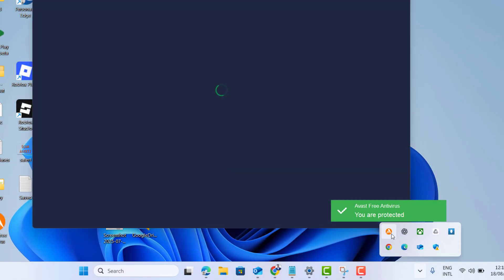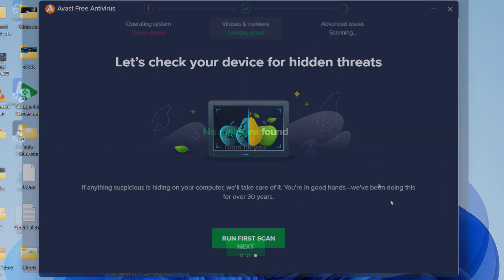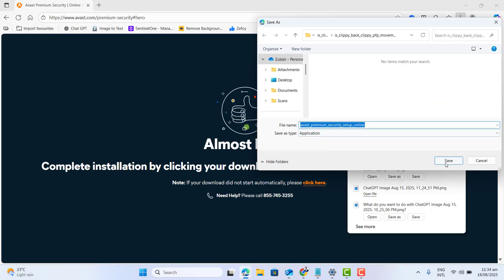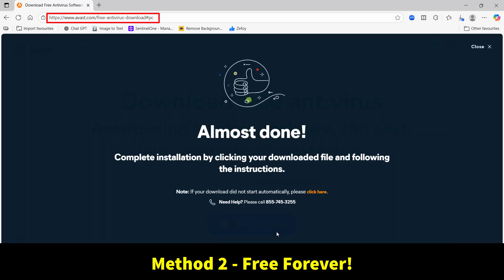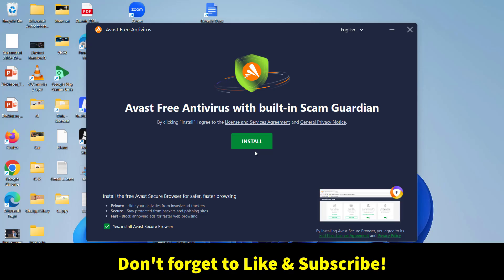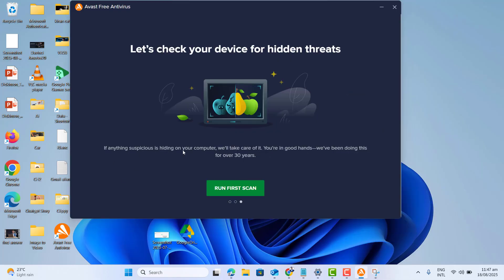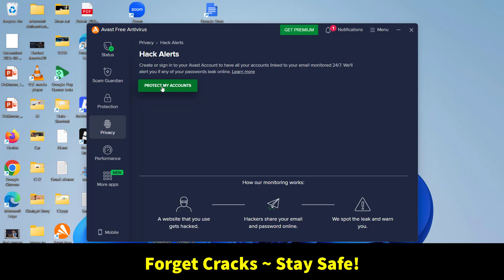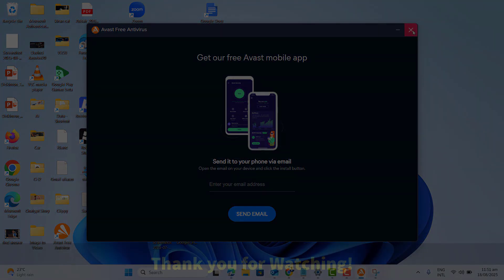Avast Premium Crack vs Avast Premium Download Free— Do This Instead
Searching for avast premium crack, avast cleanup crack, or avast premium download? 🚫 Skip risky cracks. In this video I show two safe, legal ways straight from Avast: grab the official Premium download from the website and keep using Avast Free Antivirus (one of the best free antivirus for PC) without hacks.

Chapters
00:00 Intro
00:17 Avast Premium download (from official website)
00:34 Download Avast Antivirus Free
00:58 Installation
01:13 Free features overview
01:37 Outro

• Tip: need to uninstall? Search “avast removal tool” on Avast’s site.